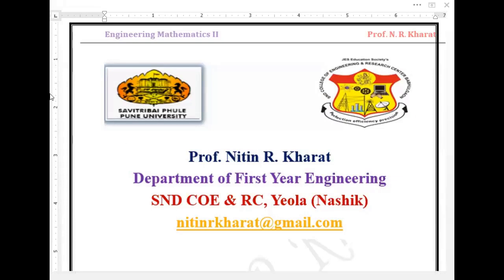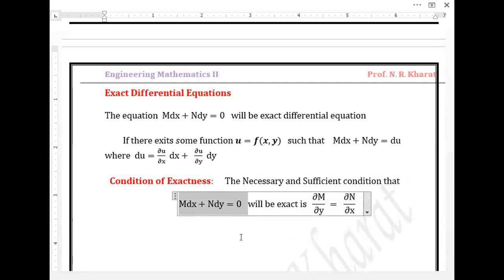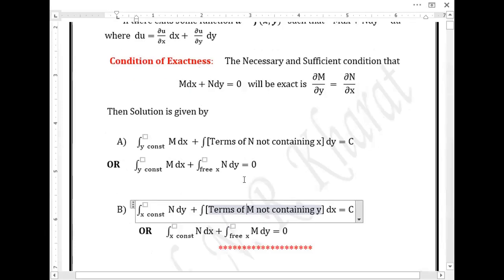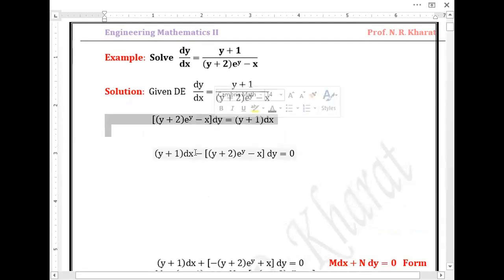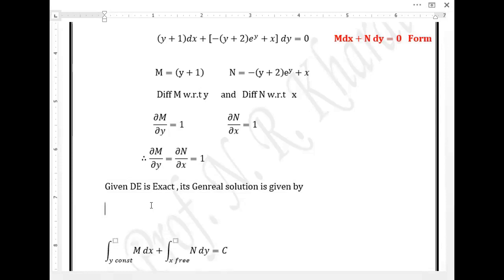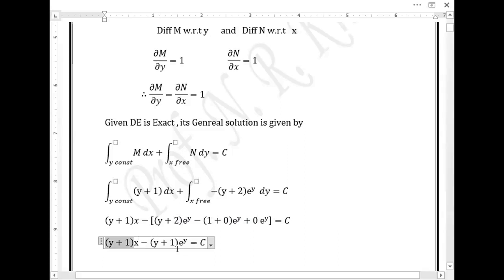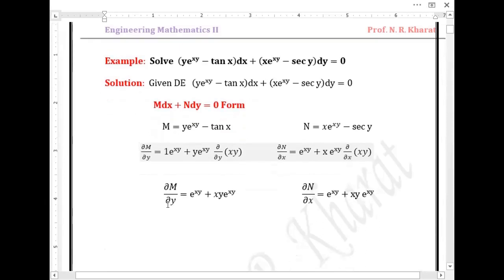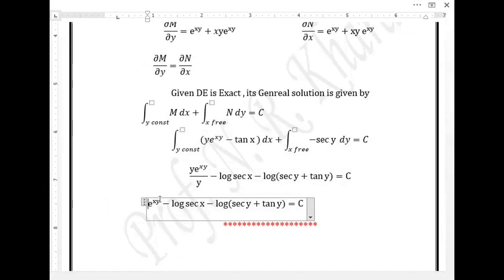3 Exact Differential Equation